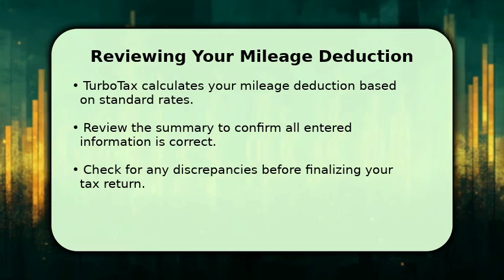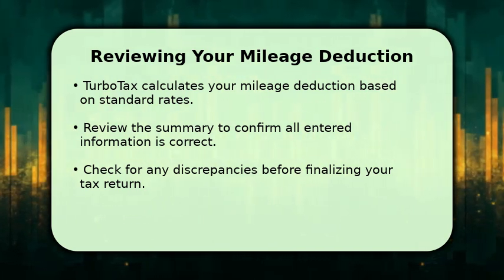How To Add Mileage On TurboTax - Easy Guide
Are you struggling to add mileage on TurboTax? Don't worry, we've got you covered! In this easy-to-follow guide, we'll walk you through the step-by-step process of adding mileage on TurboTax. Whether you're a seasoned tax pro or a first-time filer, our video will help you navigate the TurboTax system with confidence. From setting up your vehicle to calculating your business miles, we'll cover it all.